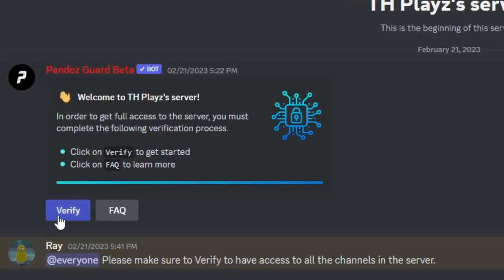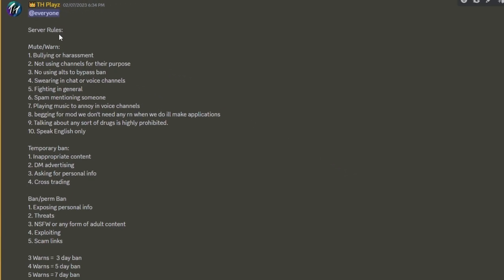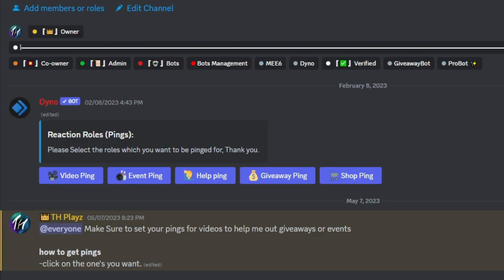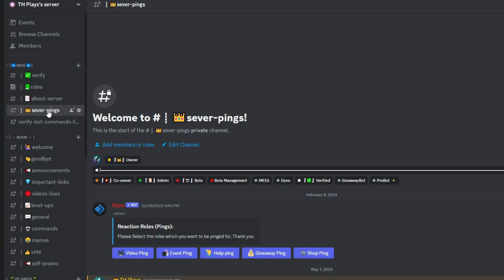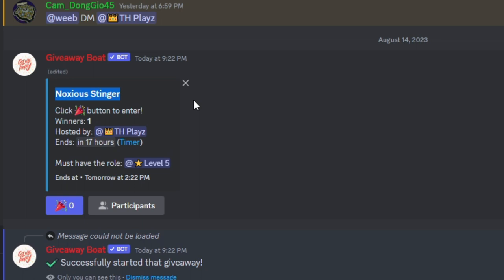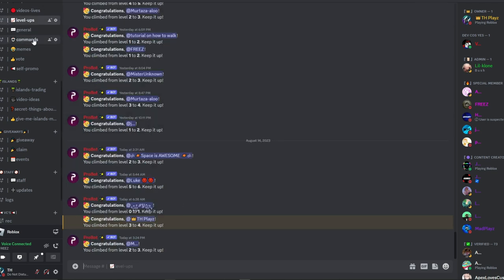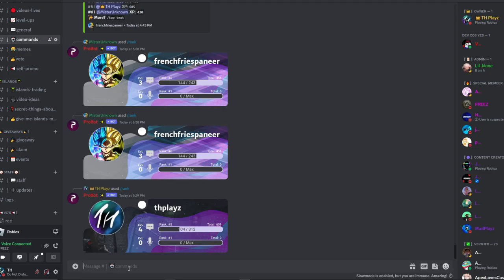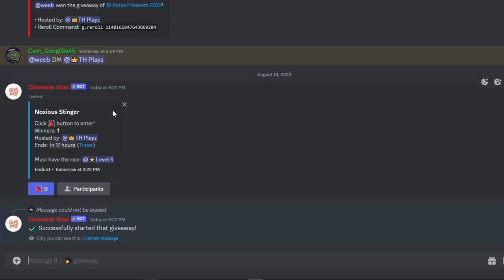how to get free items! Roblox Islands